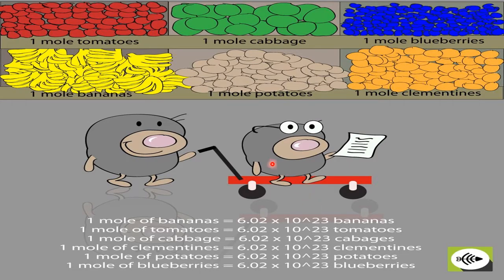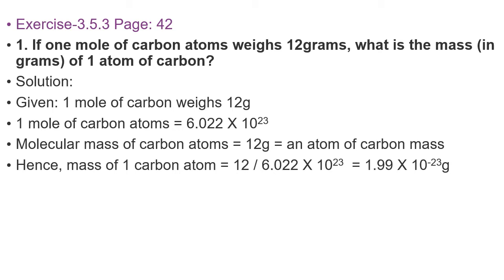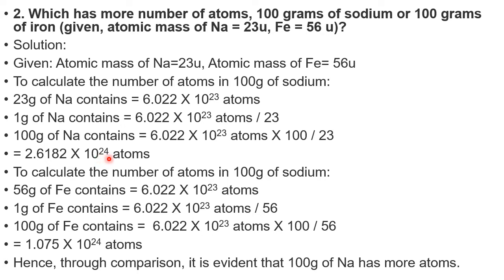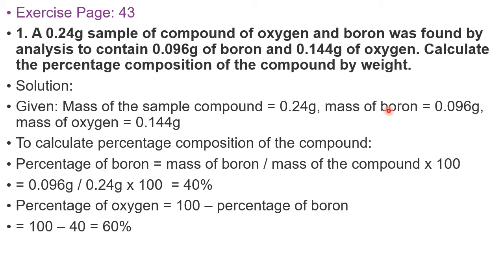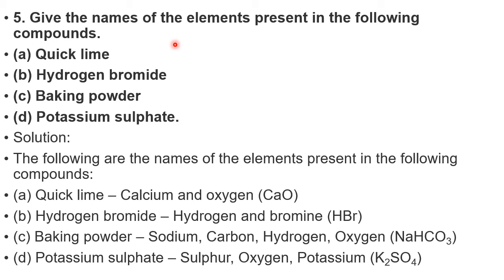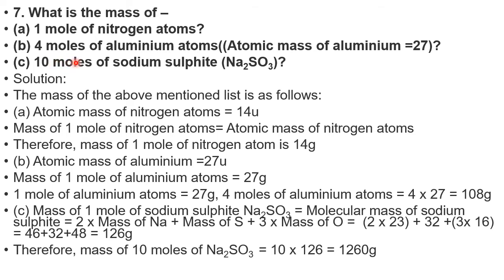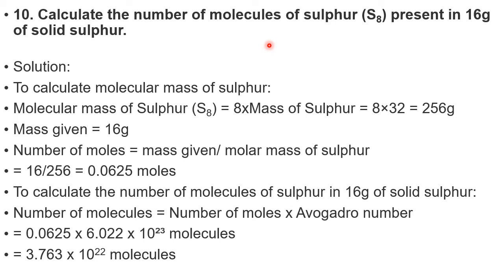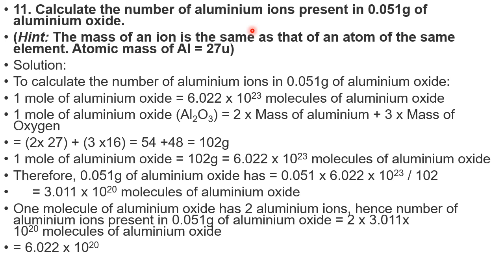Revision on problems on Mole Concept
Class 9 Chemistry for 12 November 2020